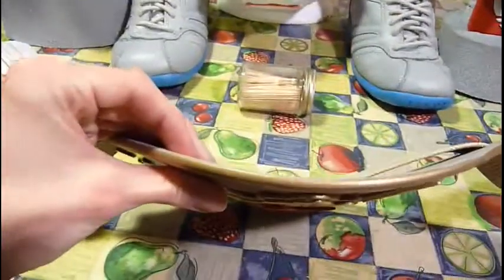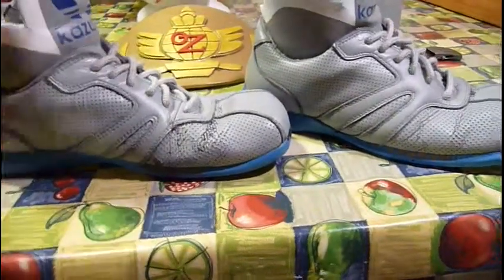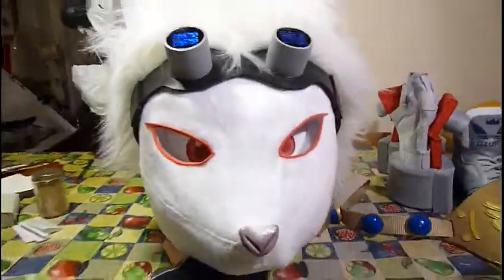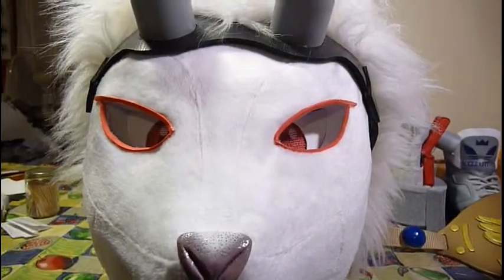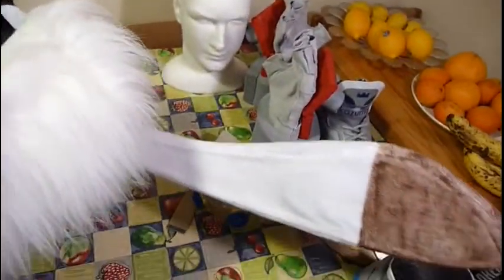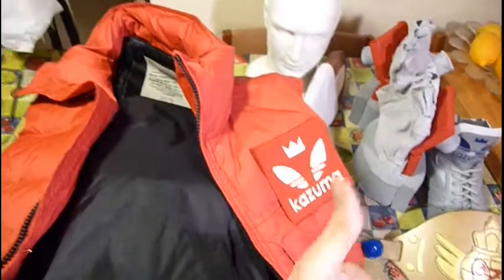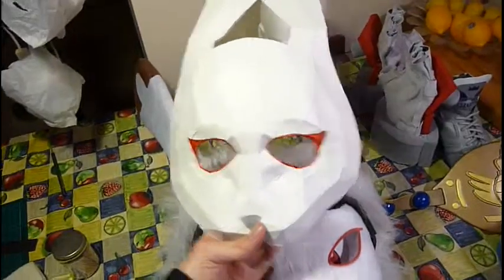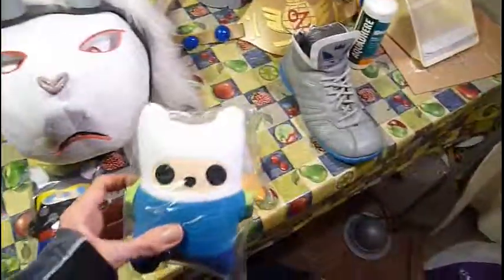Auckland Armageddon 2012 saturday night mini-debrief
Some ramblings on how Kazma faired after Friday and Saturday.